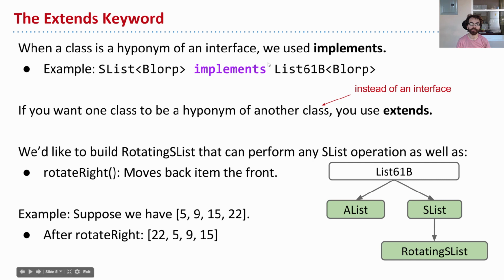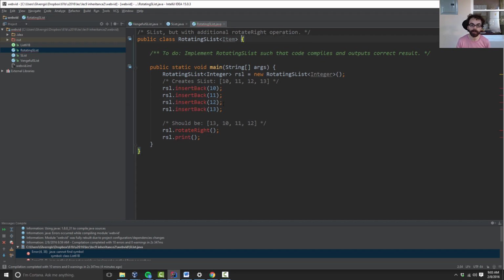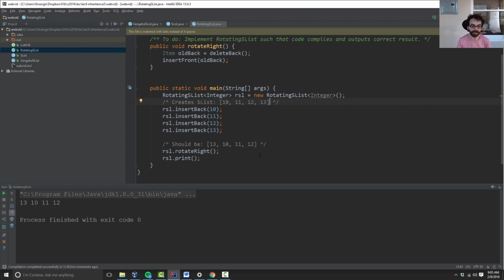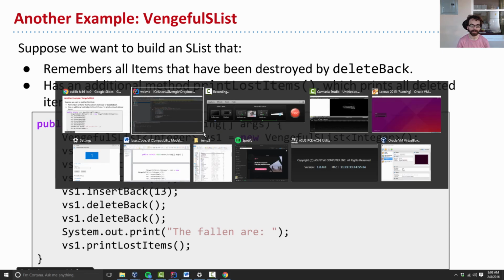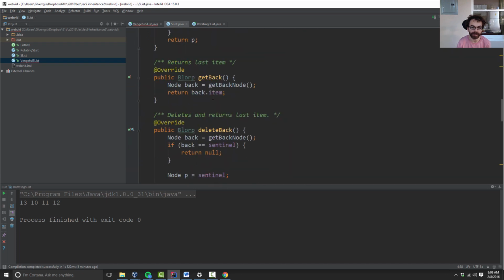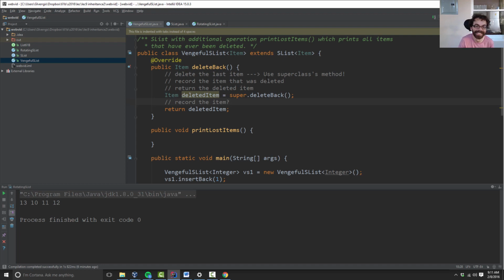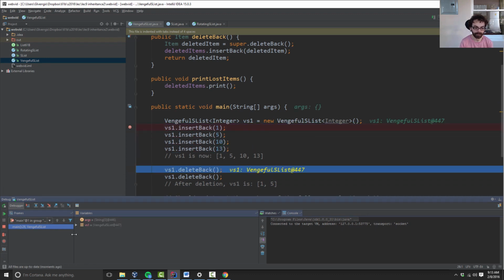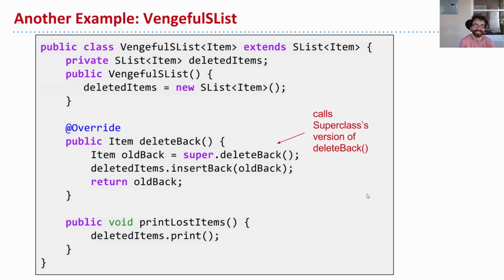Lecture 9 Part 1 : Extends